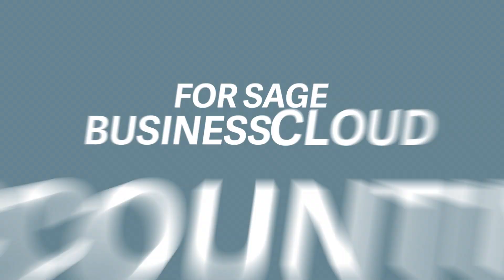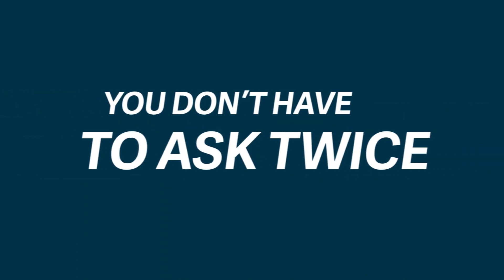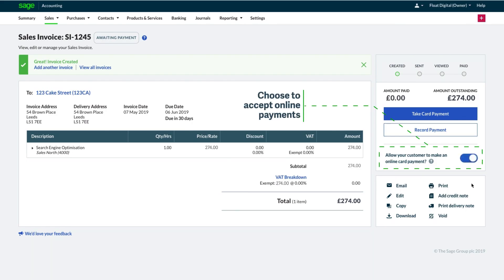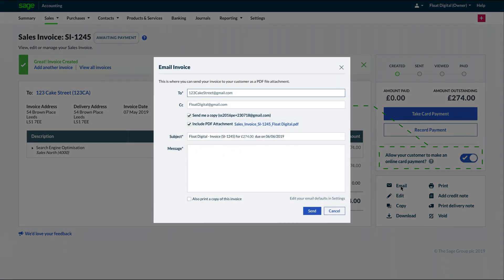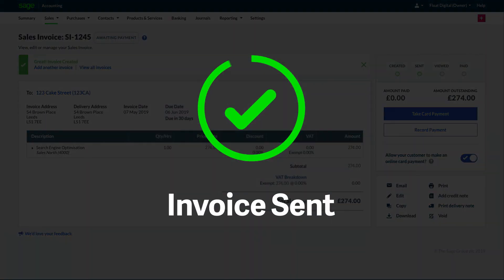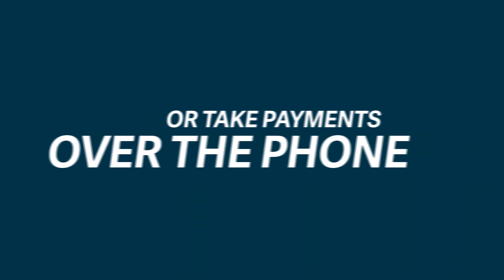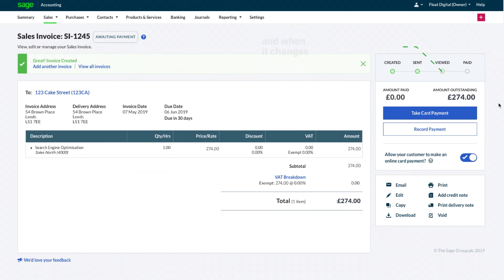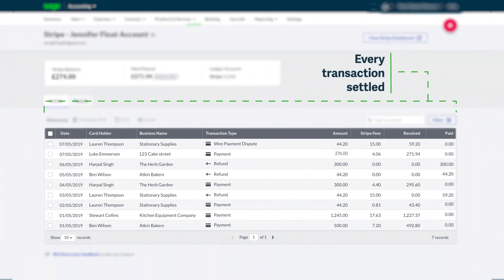How to: Activate ‘Invoice Payments’ within Sage to get paid hassle-free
We have partnered with Stripe, the leading payment platform used by millions of businesses, to build our award-winning ‘Invoice Payments’ feature within Sage Accounting. ‘Invoice Payments’ means your customers can pay instantly with a debit or credit card straight from their invoice, using the built-in ‘Pay Now’ button. We’ve made it so easy, that you won’t have to ask them twice.

This video shows you step-by-step how to activate the feature in your software in a matter of minutes and start taking payments straight away. With ‘Invoice Payments’ getting paid no longer has to involve awkward conversations, unanswered voicemails and ignored Whatsapp messages.